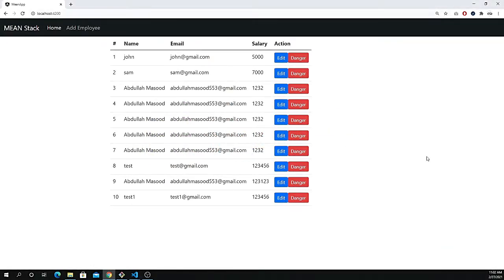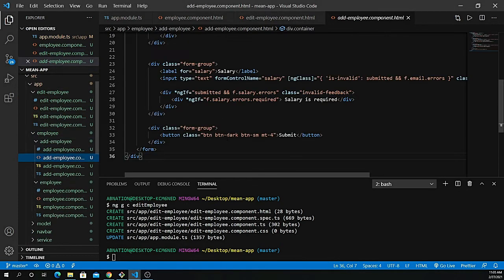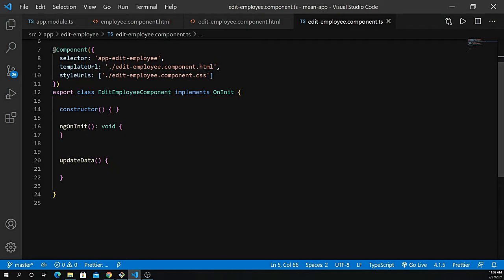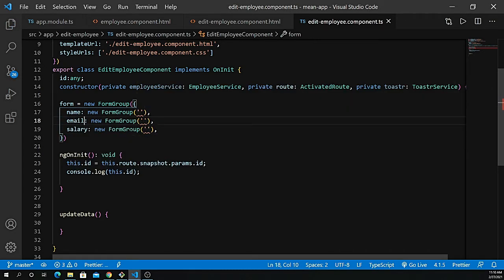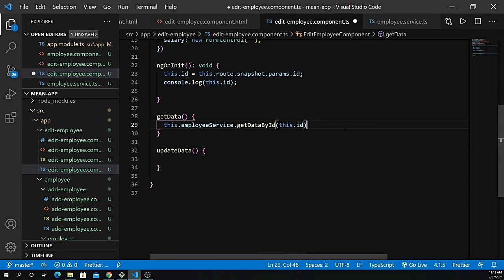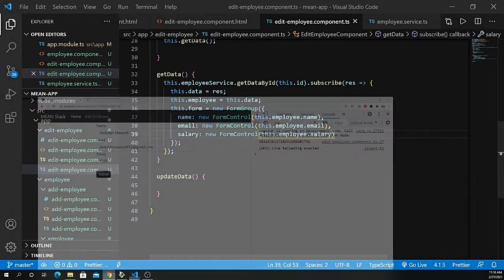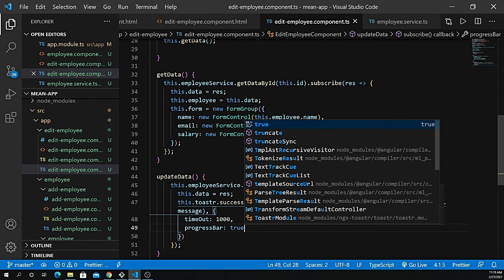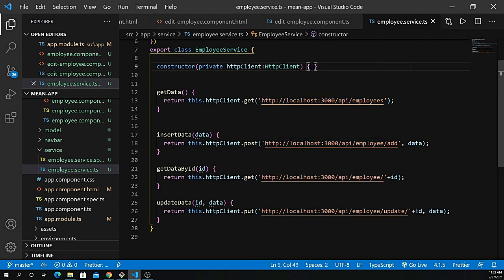MEAN Stack CRUD Application - Beginners Tutorial | 2021 | Part 5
In this video you will able to learn MEAN Stack CRUD (MONGODB, EXPRESS, ANGULAR, NODEJS). You will be able to install the Angular application on your machine and run application on the browser. All the pre-requisite required for this complete tutorial is explained in this video.
You will able to update employee and populate data in angular using Reactive Forms. You will also able to handle response from API and show message using Toaster.

You will able to learn to create RESTFUL API using mongo DB, Express & NodeJS. The link is given for the video.